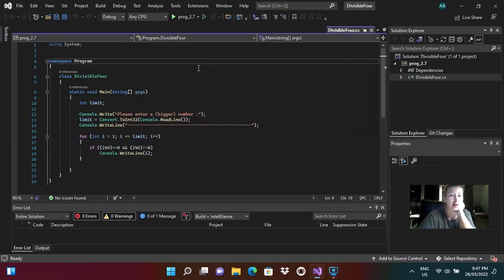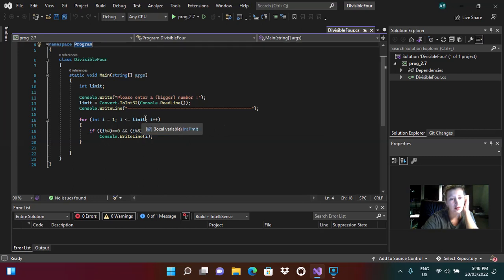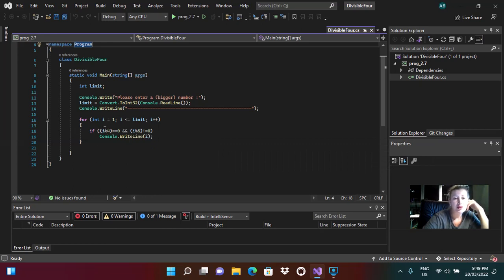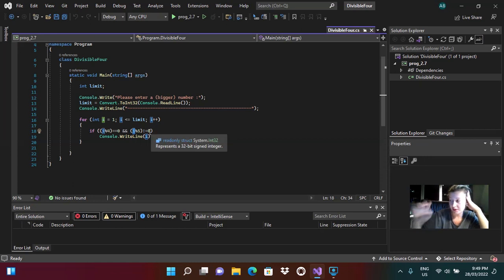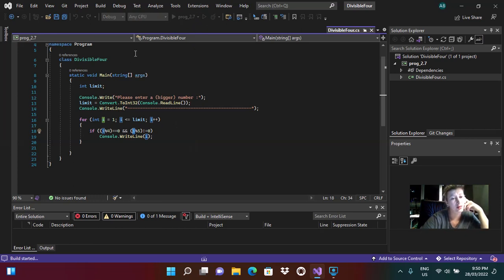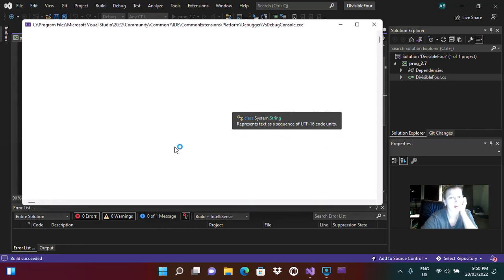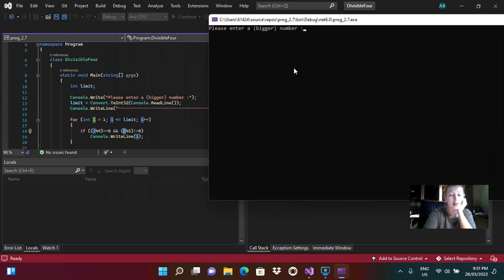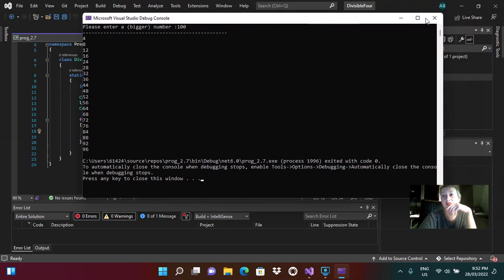1 2 7